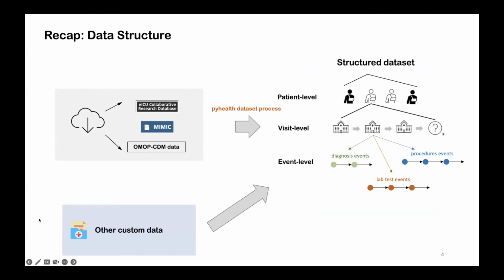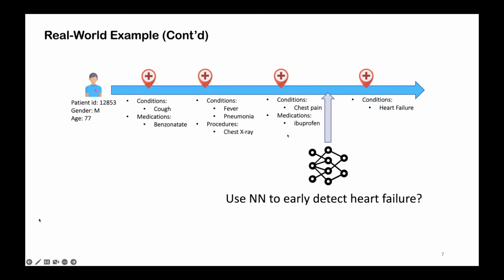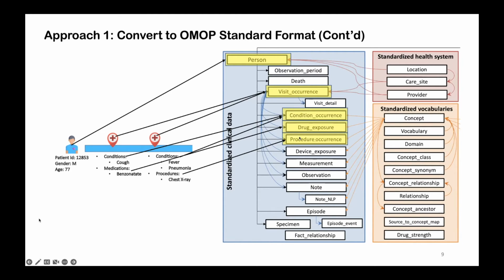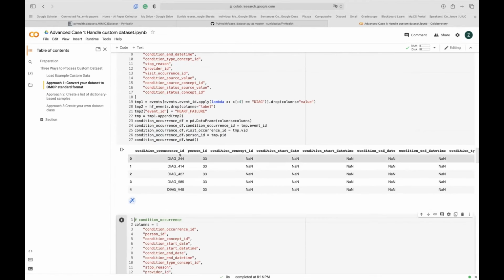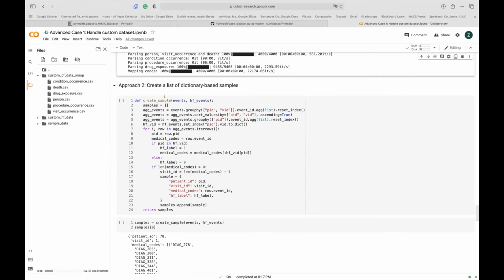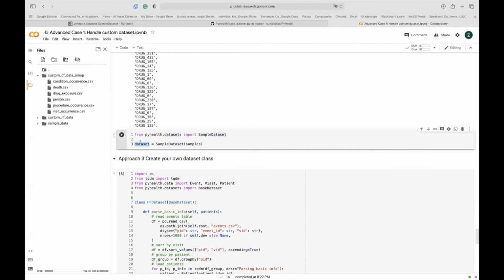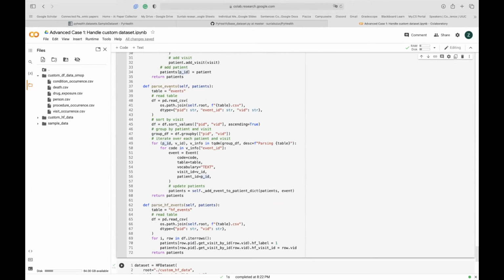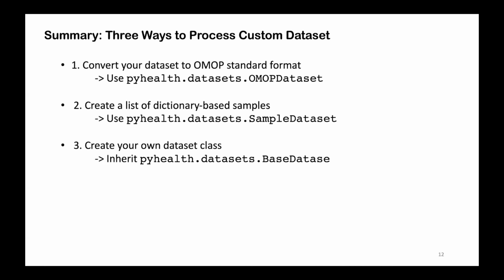PyHealth Live - 06 Use Custom Dataset with PyHealth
The 6th PyHealth Live session:
- Time: 8 PM CST, Jan 25, 2023
- Content: Three Ways to Use Your Custom Dataset with PyHealth
- Load your own processed data into pyhealth and try out our ML models

Outline:
00:00 - Intro
03:00 - Three Ways to Process Custom Dataset (Overview)
05:15 - Approach 1: OMOP
07:10 - Code Example for Approach 1
09:50 - Approach 2: SampleDataset
10:46 - Code Example for Approach 2
13:02 - Approach 3: BaseDataset
14:12 - Code Example for Approach 3
16:35 - Summary